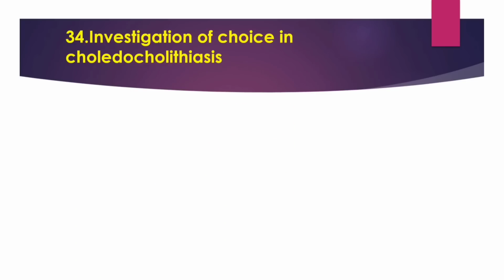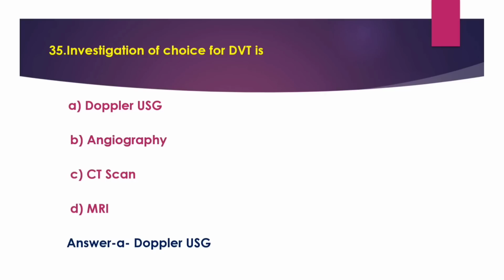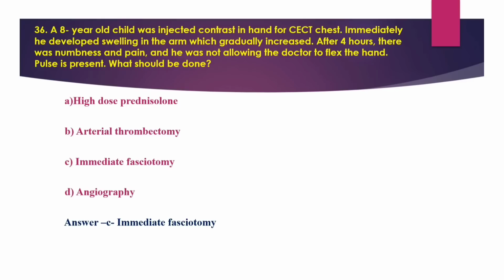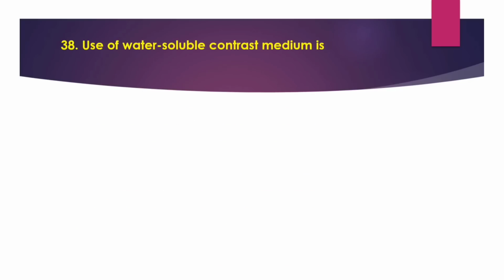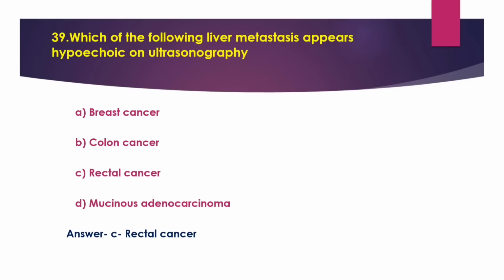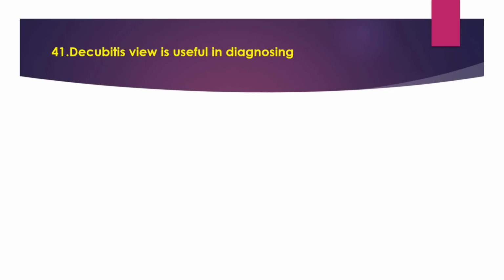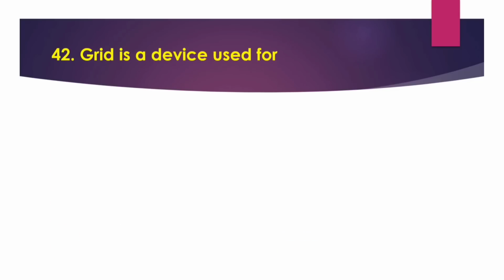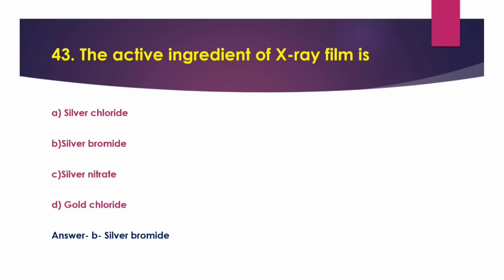Prometric/MCQ/Part 4/Parvathy Thejus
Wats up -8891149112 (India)